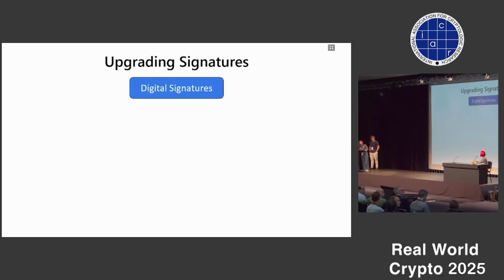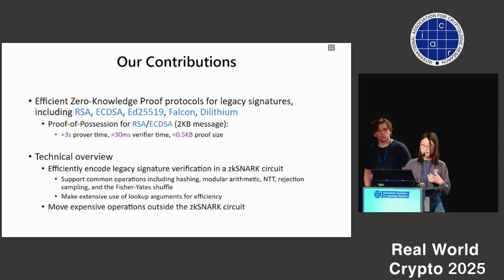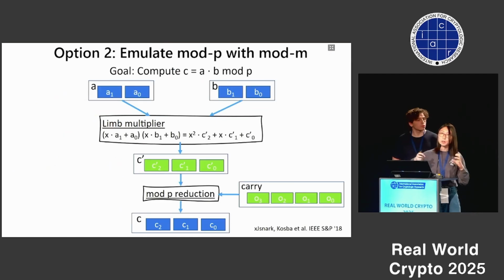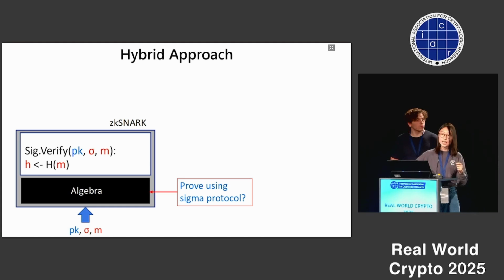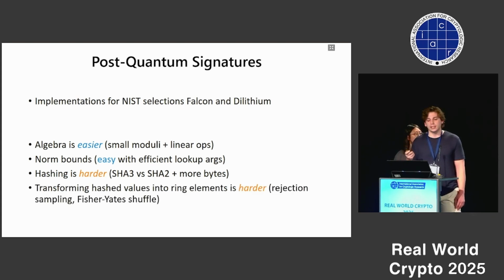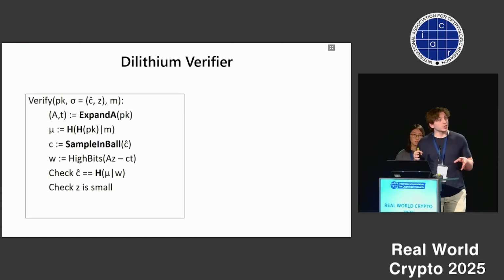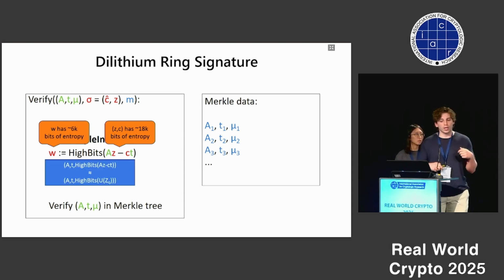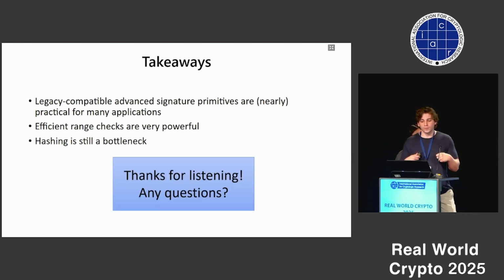Zero-knowledge Proofs for Legacy Signatures (RWC 2025)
"Zero-knowledge Proofs for Legacy Signatures" is a talk given by Pui Yung Anna Woo and Chad Sharp at Real World Crypto (RWC) 2025. This was the fifth of five talks in the session on Credentials and Signatures, chaired by Cathie Yun.